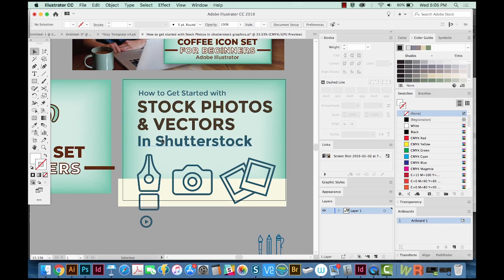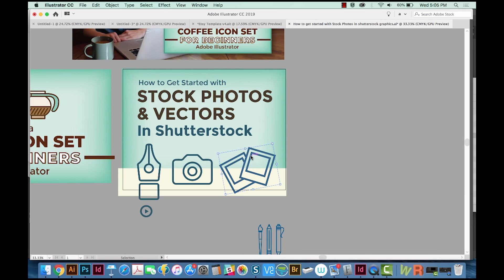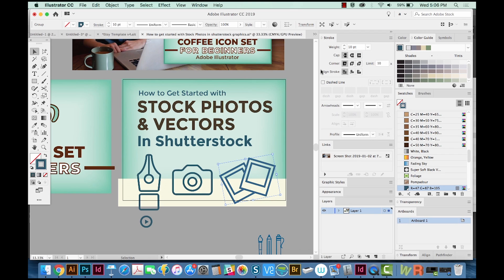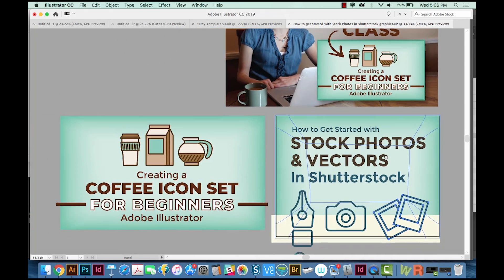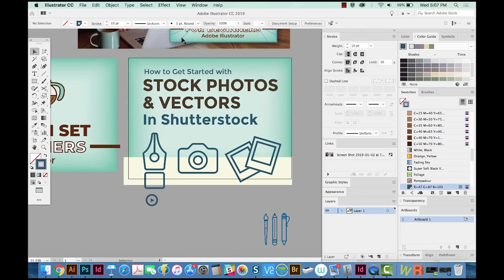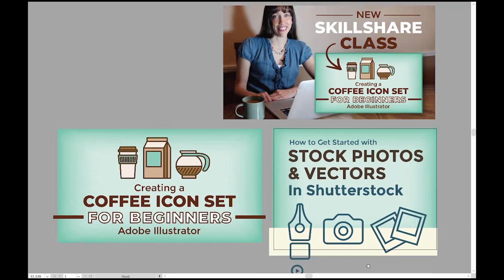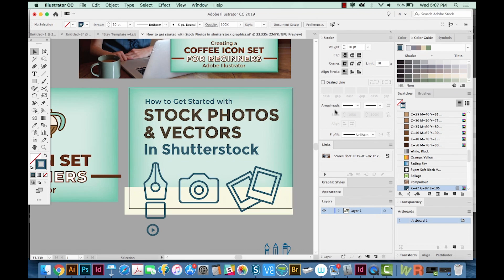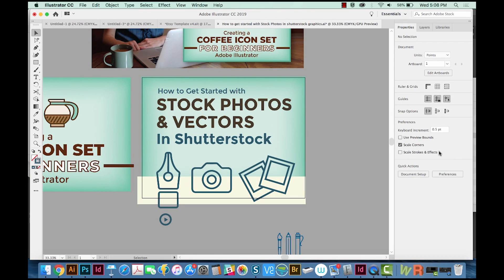How to Fix Missing Windows and Palettes in Adobe Illustrator, InDesign, or Photoshop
There are three easy ways to fix this problem, and each of them take less than 10 seconds!

How to use ANY SHAPE with the Frame Tool in Adobe Photoshop CC 2019